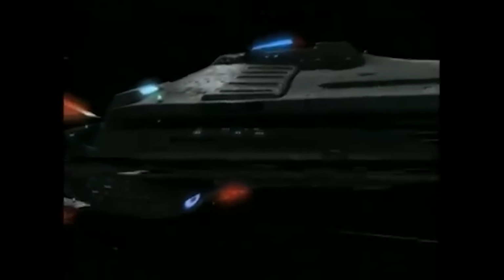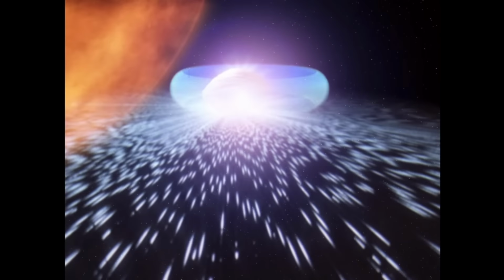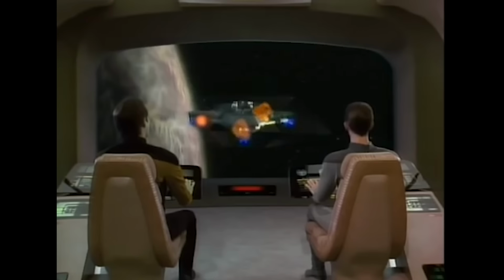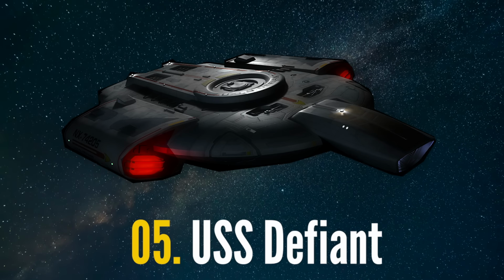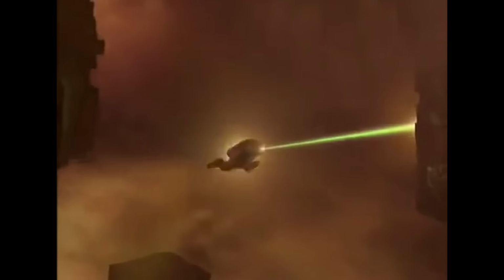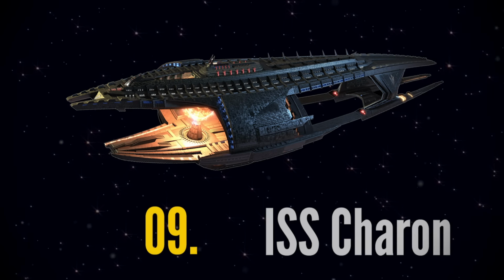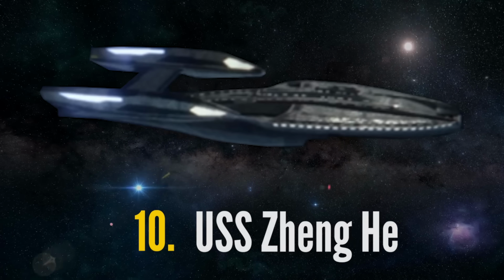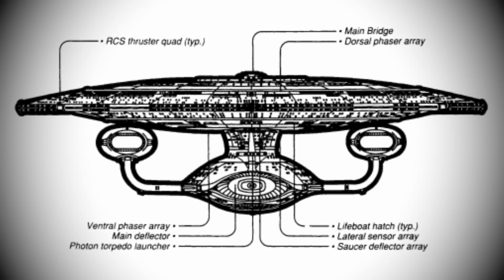10 Most Lethal Ships in Star Trek - Part Two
In this video we take you through 10 of the most lethal ships in Star Trek including the ISS Charon, Voyager from Endgame, the Enterprise D from All Good Things, Tin Man, the Husnock warship and more...